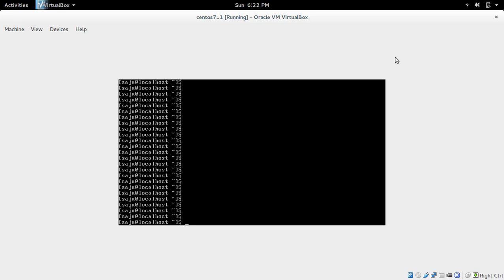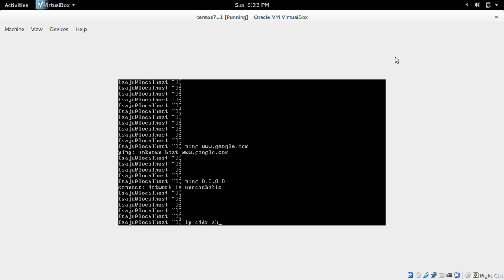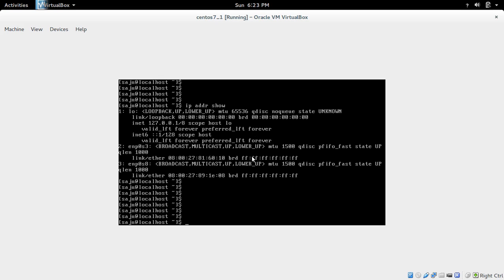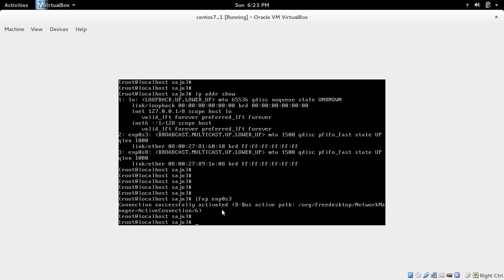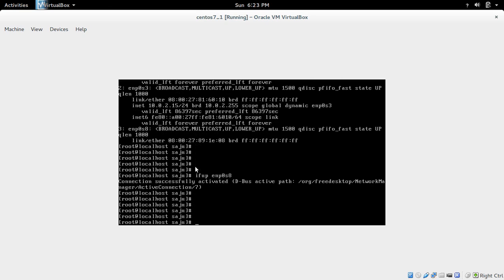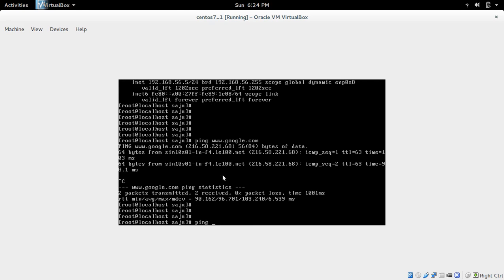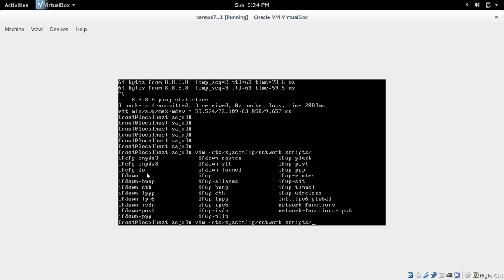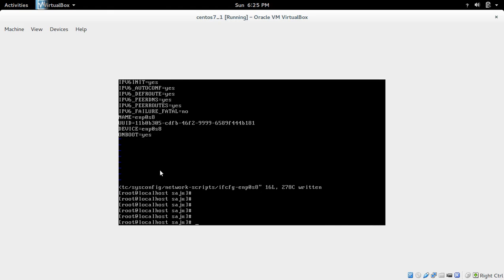How to fix CentOS Internet connection problem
How to fix CentOS 7 Internet connection problem
CentOS 6 CentOS 7